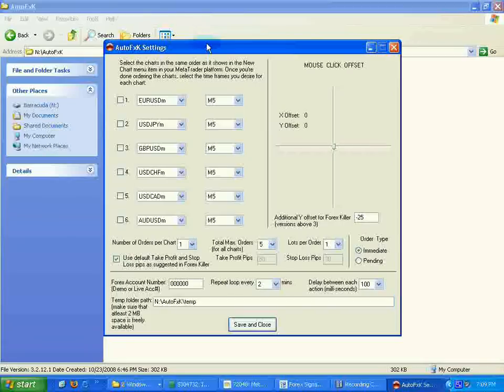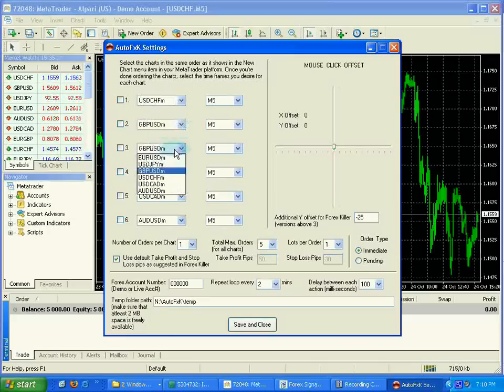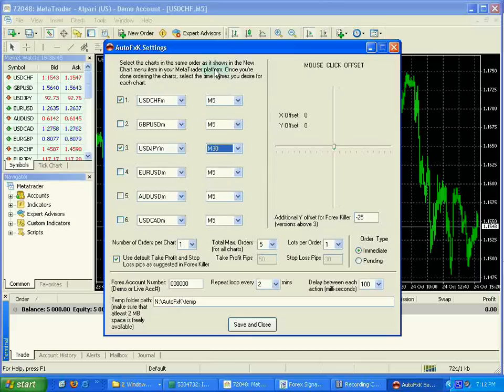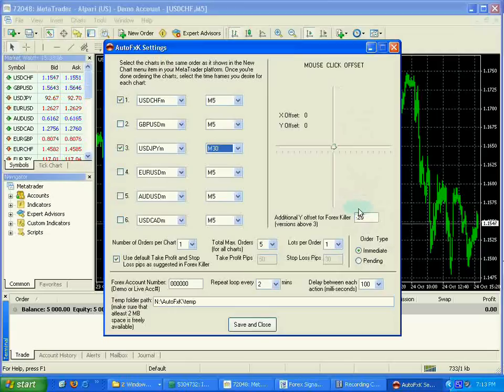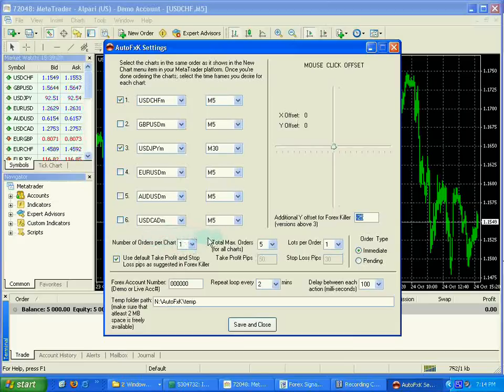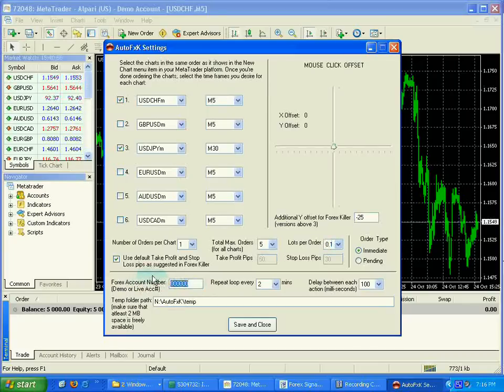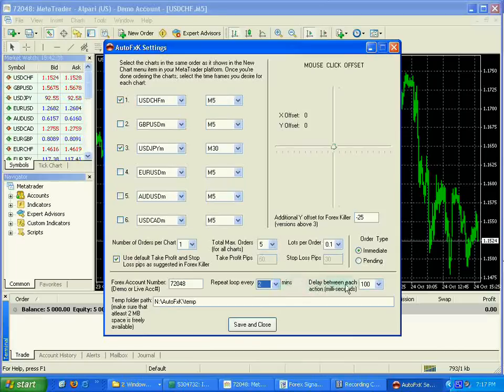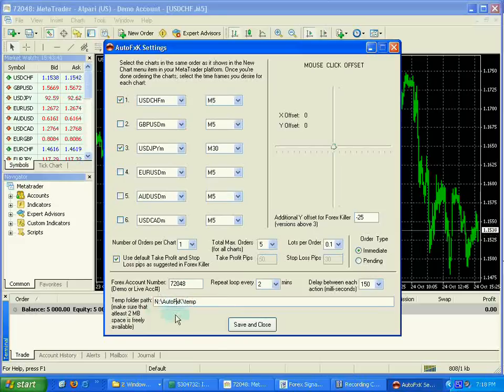AutoFxK - 02 Settings (Automater for Forex Killer)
AutoFxK is an automater that interacts with Forex Killer and places trades through your MetaTrader platform based on the signals predicted by Forex Killer. This vid shows how to setup AutoFxK using the Settings page.